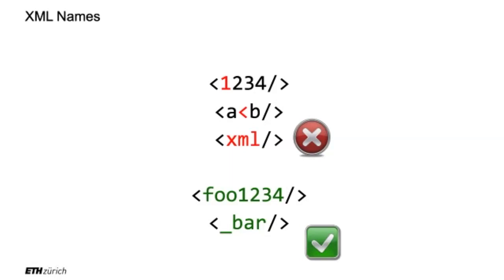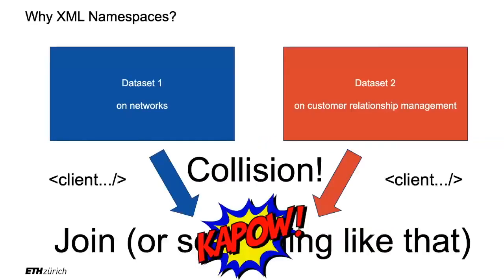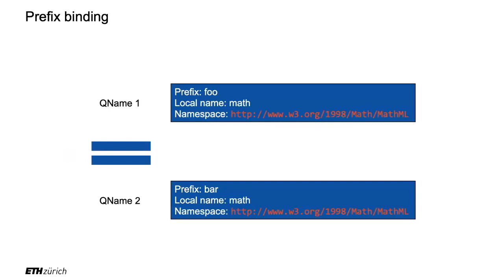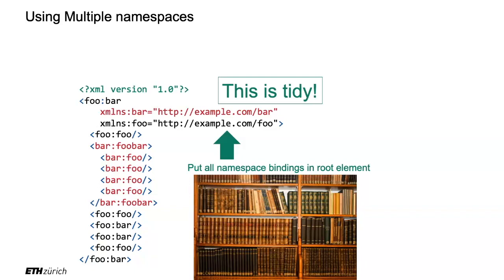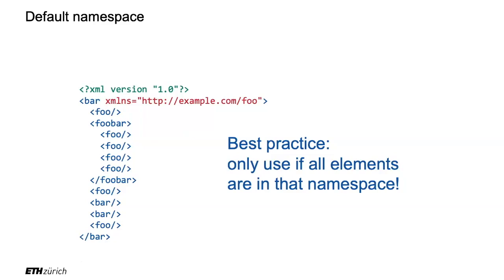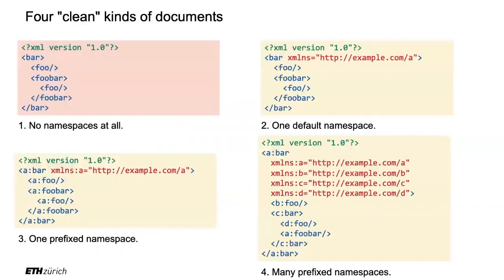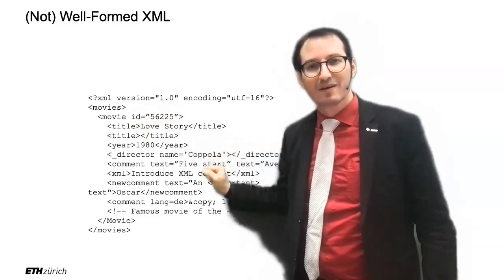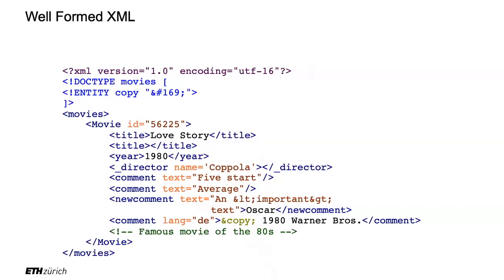5. Syntax (3/4) - Big Data - ETH Zurich - Fall 2023